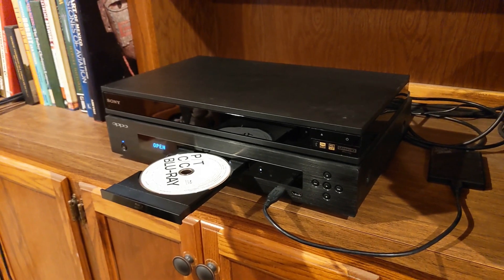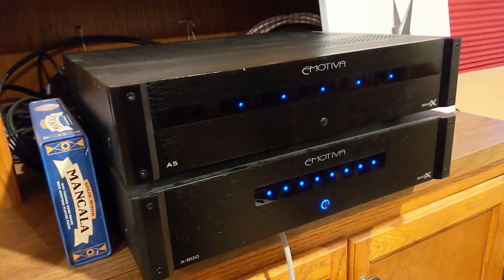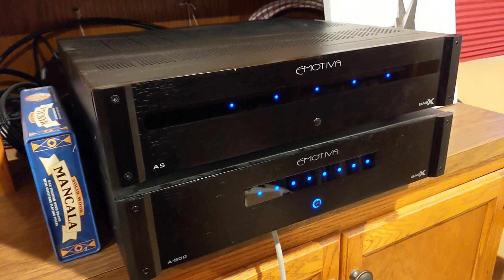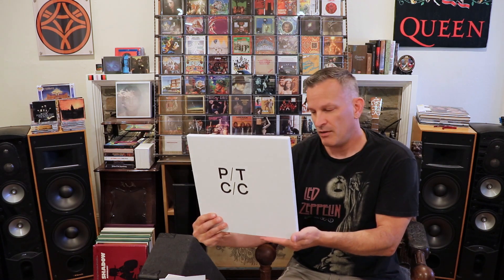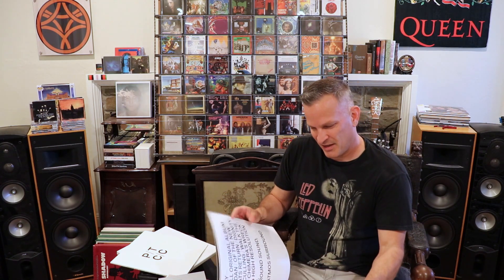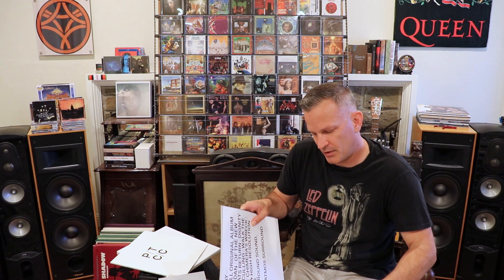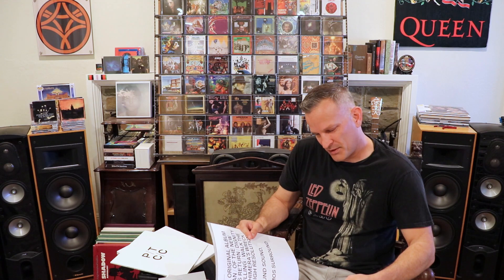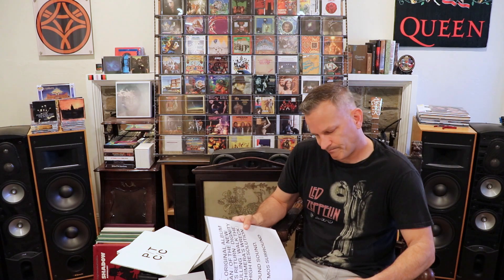Porcupine Tree - Closure/Continuation - Deluxe Set Review + Atmos Speakers Isolated + System Tour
We look at and listen to some of the latest album by Porcupine Tree!